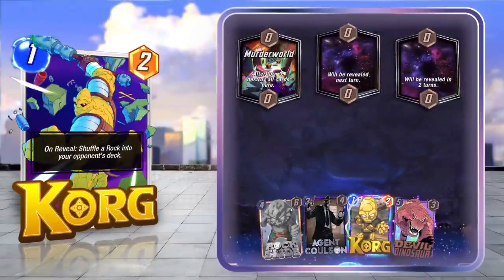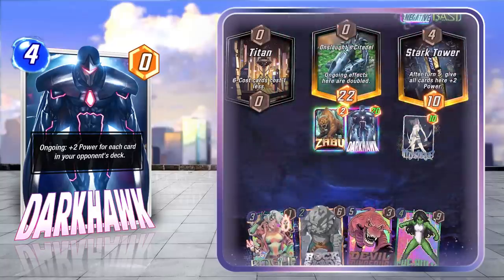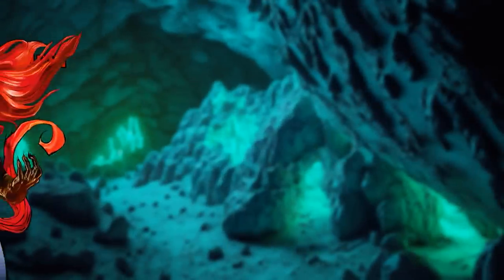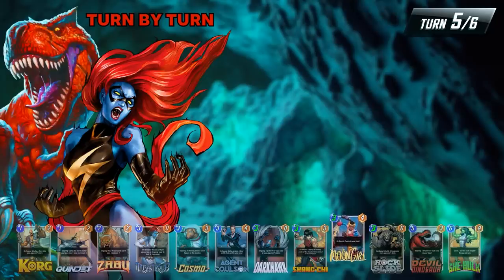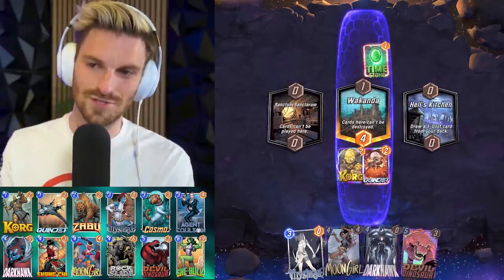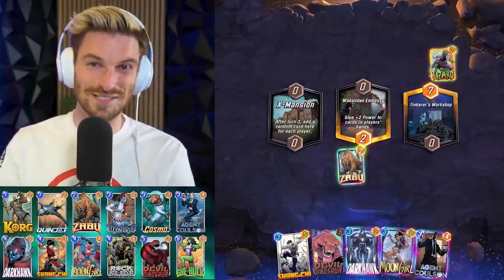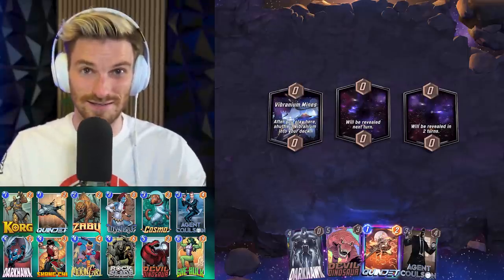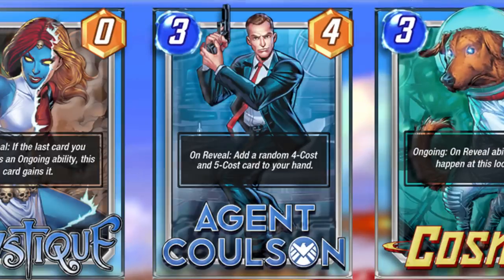The BEST Deck I've EVER Played! | EASY Climb to Infinite! | Rocks & Hawks | Marvel Snap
This is currently the BEST deck in Marvel Snap! Rocks & Hawks has an answer for EVERYTHING in the Meta and on the ladder, today I will teach you everything you need to know to pilot this deck perfectly. From the Cards to the turn by turn play, to example matches. This is my MASTER Guide to my favorite deck!

➡️ DECK CODE: Rocks & Hawks - Cozy Snap
eyJOYW1lIjoiUm9ja3MgJiBIYXdrcyAtIENvenkgU25hcCIsIkNhcmRzIjpbeyJDYXJkRGVmSWQiOiJLb3JnIn0seyJDYXJkRGVmSWQiOiJRdWluamV0In0seyJDYXJkRGVmSWQiOiJaYWJ1In0seyJDYXJkRGVmSWQiOiJNeXN0aXF1ZSJ9LHsiQ2FyZERlZklkIjoiQ29zbW8ifSx7IkNhcmREZWZJZCI6IkFnZW50Q291bHNvbiJ9LHsiQ2FyZERlZklkIjoiRGFya2hhd2sifSx7IkNhcmREZWZJZCI6IlNoYW5nQ2hpIn0seyJDYXJkRGVmSWQiOiJNb29uR2lybCJ9LHsiQ2FyZERlZklkIjoiUm9ja3NsaWRlIn0seyJDYXJkRGVmSWQiOiJEZXZpbERpbm9zYXVyIn0seyJDYXJkRGVmSWQiOiJTaGVIdWxrIn1dfQ==

➡️Twitter: Come Join My Snap Thoughts & See Early Graphics

0:00 - 0:29 Intro
0:29 - 0:43 Rocks and Hawks Deck
0:43 - 0:58 Korg Card Breakdown
0:58 - 1:18 Quinjet Card Breakdown
1:18 - 1:41 Zabu Card Breakdown
1:41 - 2:05 Mystique Card Breakdown
2:05 - 2:39 Agent Coulson Card Breakdown
2:39 - 3:09 Cosmo Card Breakdown
3:09 - 3:39 Shang-Chi Card Breakdown
3:39 - 4:23 Moon Girl Card Breakdown
4:23 - 5:02 Darkhawk Card Breakdown
5:02 - 5:45 Rock Slide Card Breakdown
5:45 - 6:34 Devil Dinosaur Card Breakdown
6:34 - 7:31 She-Hulk Card Breakdown
7:31 - 7:40 Replacement Options
7:40 - 7:54 Agent Coulson Replacement Options
7:54 - 8:15 Cosmo Replacement Options
8:15 - 8:30 She-Hulk Replacement Options
8:30 - 8:34 Turn-by-Turn Breakdown
8:34 - 9:06 Turn 1 Breakdown
9:06 - 9:18 Turn 2 Breakdown
9:18 - 10:42 Turn 3 Breakdown
10:42 - 11:42 Turn 4 Breakdown
11:42 - 12:51 Turn 5 Breakdown
12:51 - 14:04 Turn 6 Breakdown
14:04 - 14:25 Rocks and Hawks Deck
14:25 - 14:39 Dark Dino Deck
14:39 - 20:03 Match 1 Play-by-Play vs Thanos Lockjaw
20:03 - 23:36 Match 2 Play-by-Play vs Red Skull
23:36 - 27:36 Match 3 Play-by-Play vs Dr Doom Magneto
27:36 - 27:56 Final Comments on Matches
27:56 - 28:25 Outro